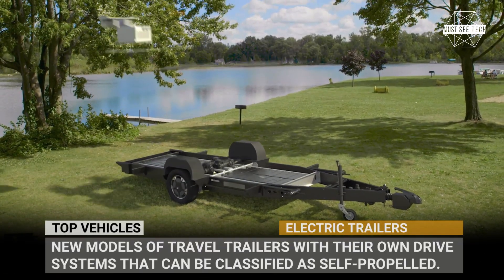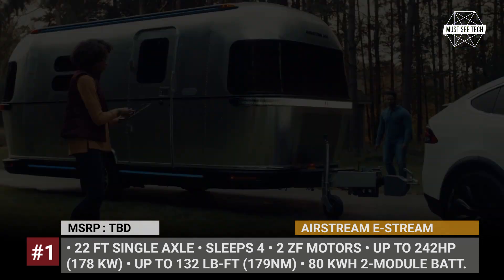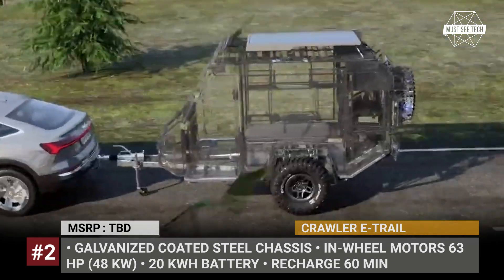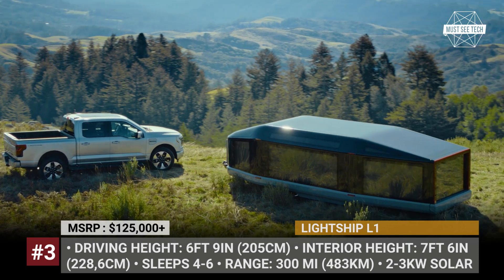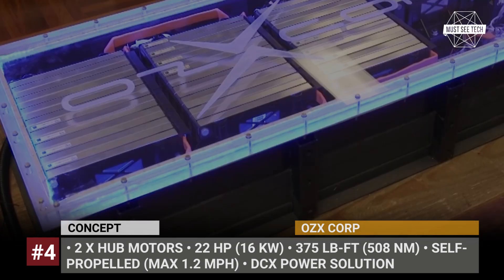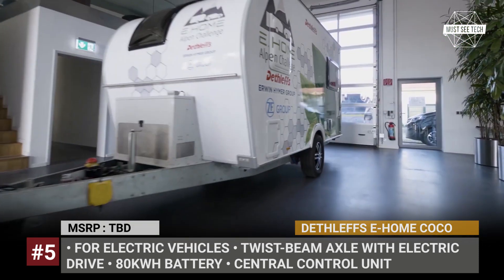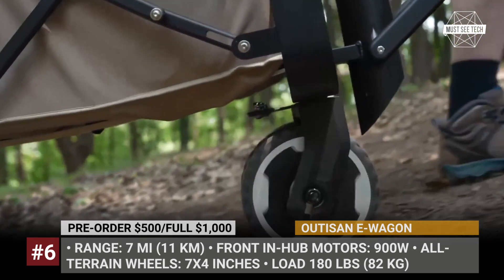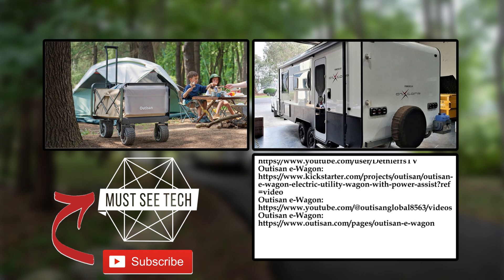Innovative Camping Trailers: Self-Propelled Electric Caravans Let You Leave Your Truck Behind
Ever since a wheel was invented and people came up with the idea to tow extra weight behind them, it all depended on the power of a person, then a horse and in the 20th century a car that pulls. But what if the trailer could move itself? Today, this idea is being widely explored by the RV industry, which is trying to ease the burden on the emerging electric vehicles and wants to prove that a traveler does not need to own a gas-guzzling pickup truck to tow a caravan. In this episode we will show you the newly developed models of travel trailers with their own drive systems that can be classified as self-propelled.

Airstream eStream will become the most autonomous trailer built by the brand, powered by an 80 kWh battery, responsible for living amenities and self-propulsion.

Crawler, the top RV producer in Turkey, is making significant strides by introducing an environmentally-friendly and economically efficient trailer. This off-road squaredrop model is built on a galvanized coated steel chassis and equipped with the Crawler Dynamic Suspension, which enables it to conquer any type of terrain with ease.

Lightship L1 is an extremely aerodynamic off-grid trailer that can be self-towed for 300 miles.

The first model by the Australian OzX Corp is a small but rugged camping trailer that relies on the so-called hybrid-drive system with an 11-horsepower hub motor in each wheel.

In 2018, the German Hymergroup defied the notion that electric cars are unsuitable for towing trailers. With a binding memorandum of understanding signed between Hymergroup and ZF Friedrichshafen, the two companies jointly introduced the Dethleffs E.Home Coco, along with its innovative electric platform.

The e-Wagon by Hong Kong manufacturer Outisan is a unique self-propelled trailer designed to simplify the transportation of heavy loads without the need for vehicles. It features a folding metal frame, a canvas cargo compartment, and four 7-inch all-terrain rubber-tread wheels.